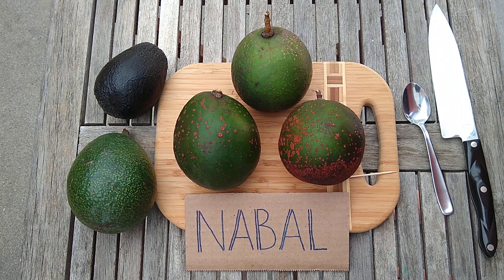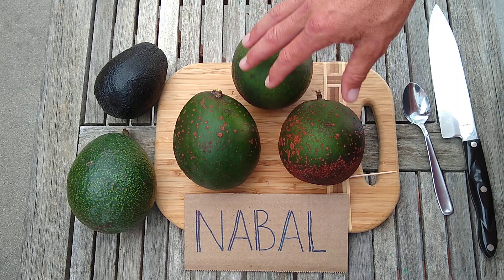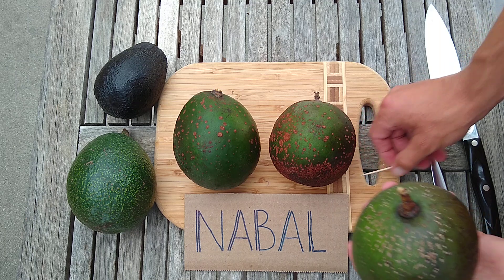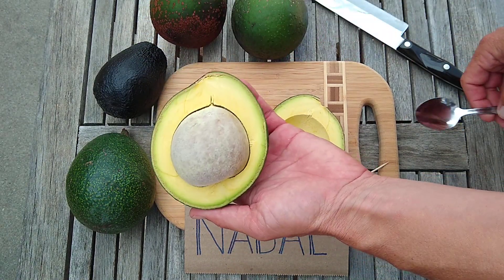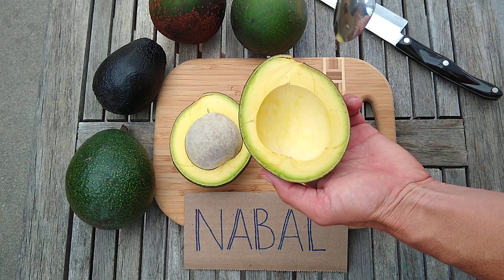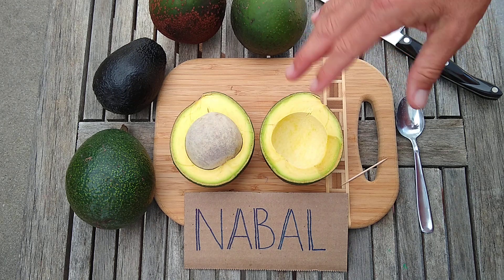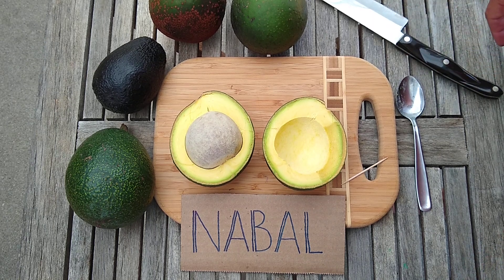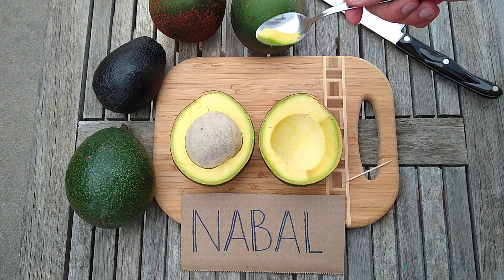Nabal avocado: a profile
Eating qualities and historical significance of the Nabal avocado. In the video I forgot to mention that the harvest season of Nabal is summer: June into September.